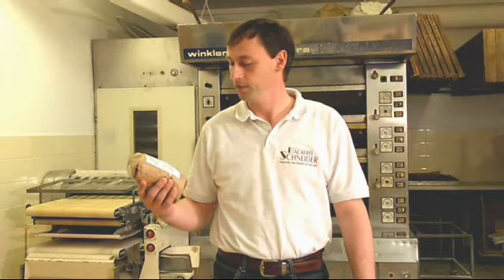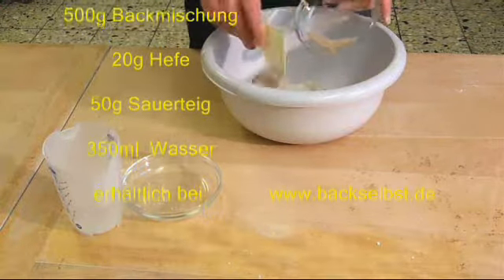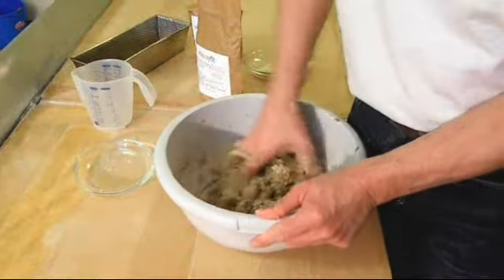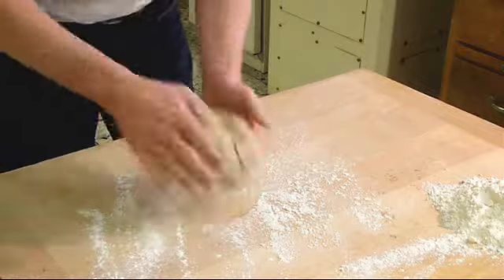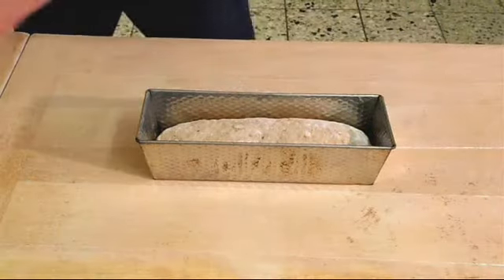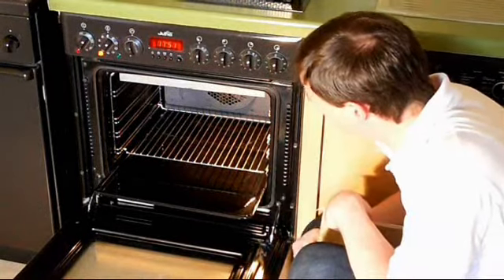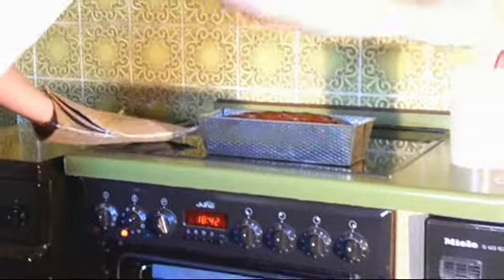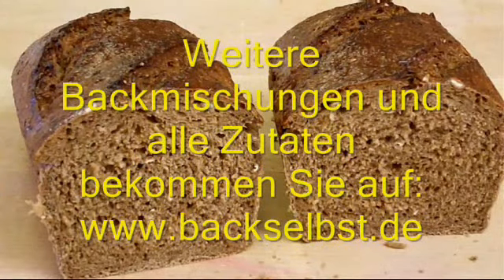Instructions for baking bread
(Werbung) This is master baker Martin Schneider. He shows you how easy it is to bake delicious bread yourself. He takes a baking mix, which he has made himself. Everything necessary is contained:
Rye flour, wheat flour, rye flakes, wheat flakes, oat flakes, sesame seeds, malt, iodine salt and dried sourdough.

500 grams of the mixture into a bowl,
20 grams yeast,
50 grams of sourdough,
it is only necessary for the taste and freshness
and 350 milliliters of warm water.

This is the simple way to bake a delicious bread.
All ingredients are available on the website "backselbst.de